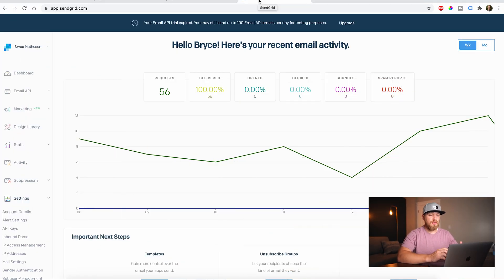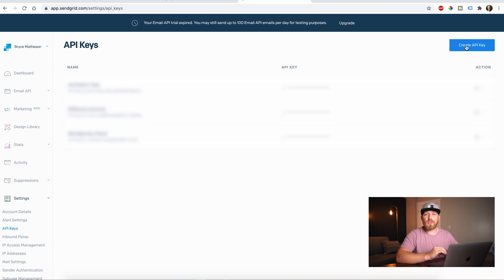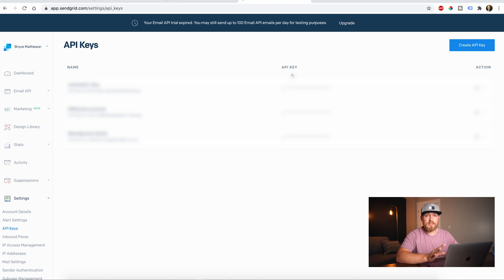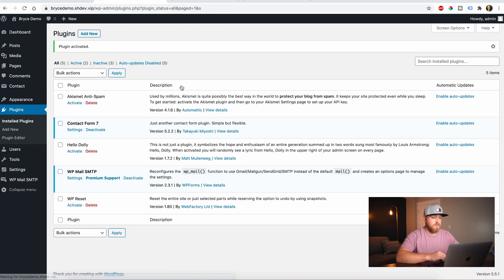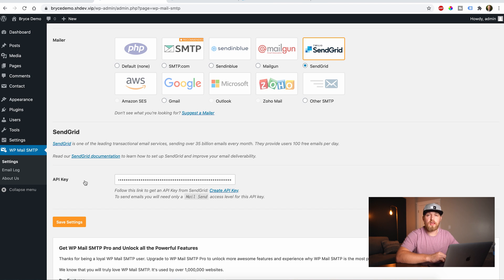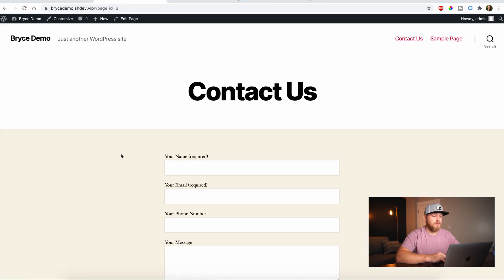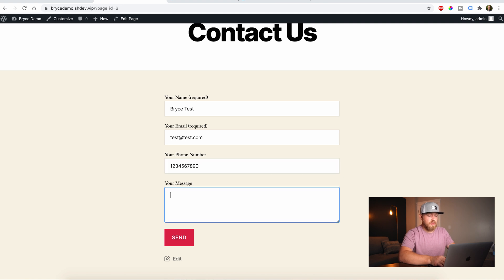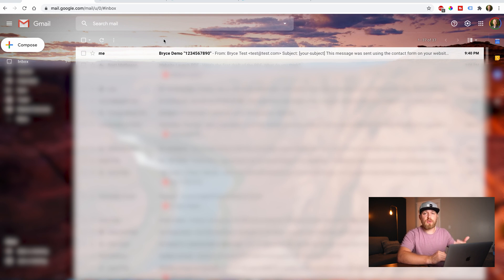How to Fix Wordpress Emails Not Sending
At times, when you're trying to send email in Wordpress, it either won't send entirely, or gets caught in the spam folder. In this video, we talk about one easy trick you can implement to take the complexity out of sending email in Wordpress, and make sure your messages arrive in peoples' inboxes.